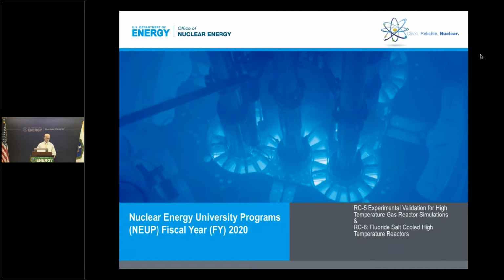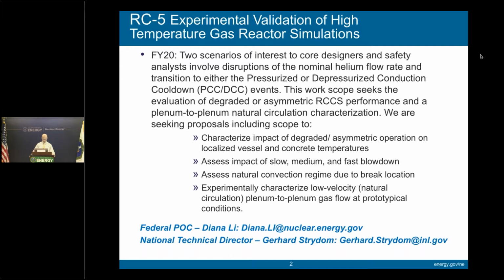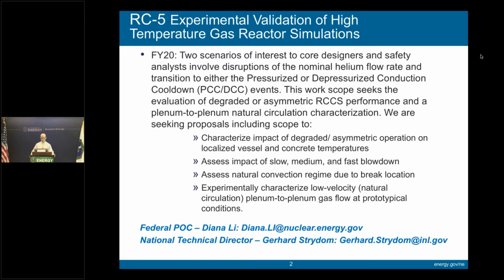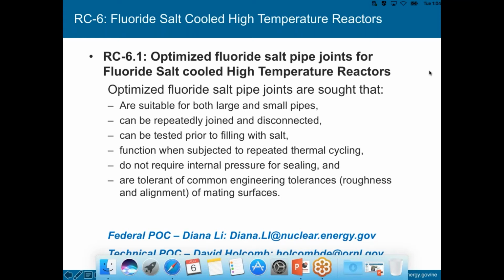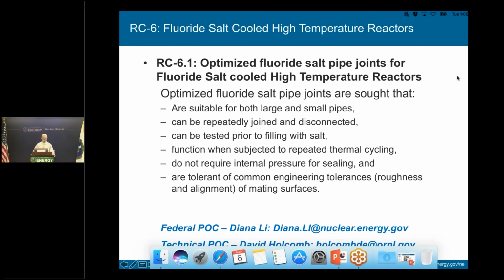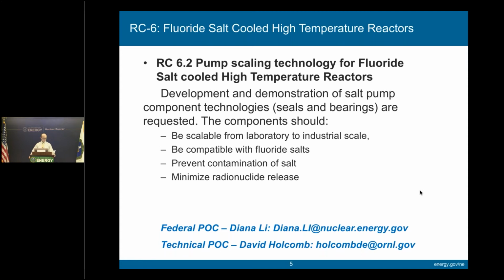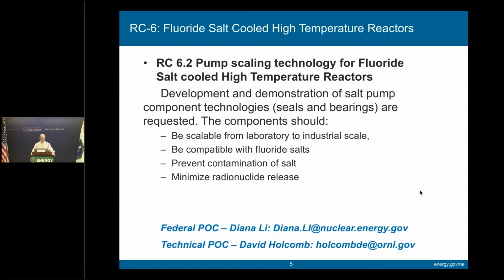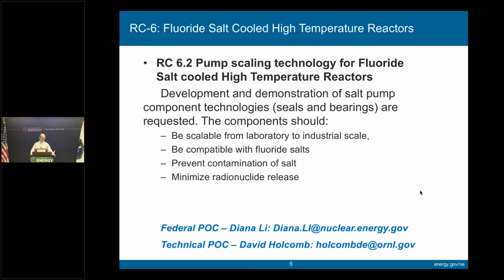FY 2020 RC-5 and RC-6